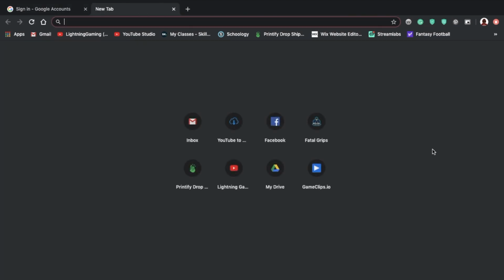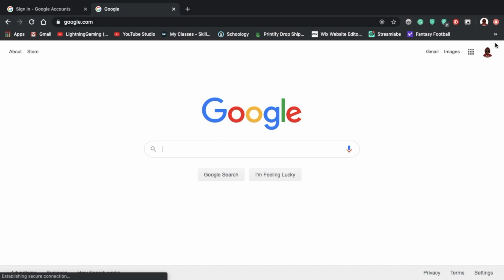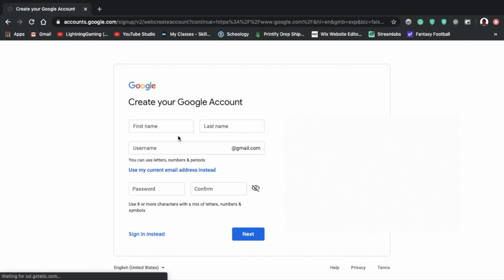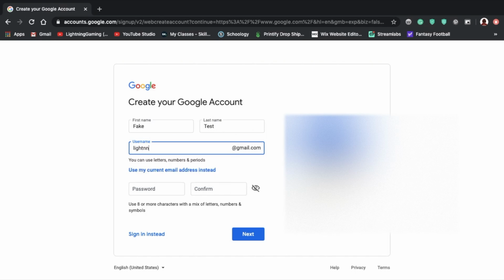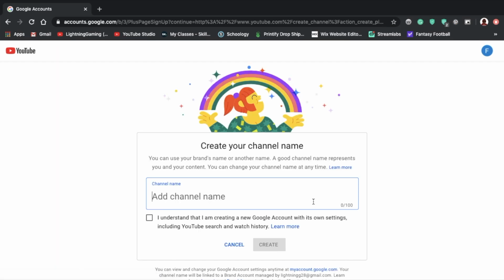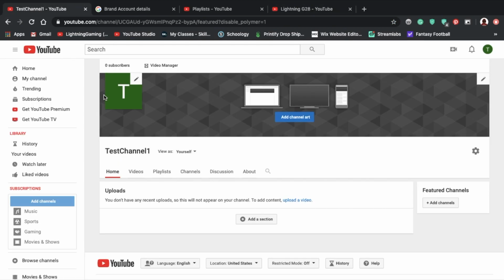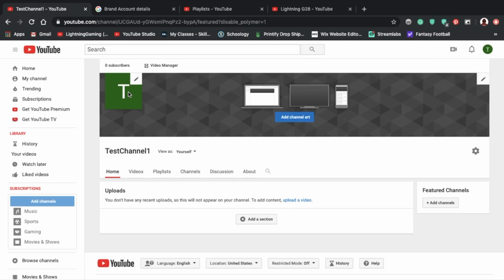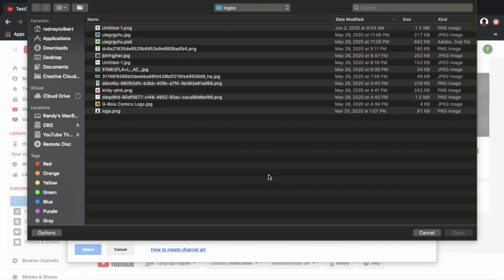|How to MAKE YOUR YOUTUBE CHANNEL in 2020| Tips & Creation Proccess|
Hey guys! Today, I'm teaching you guys how to start and create your own channel. Hope you guys learned from this and is successful with your channels' and please like and subscribe to my channel, I'm trying to hit at least 100 subs by the end of the year. Also, you guys can link your channels so I can check them out.
Nintendo Switch Friend Code: 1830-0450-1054

If you've made it this far, you're truly a big fan and look for every detail and I thank you for supporting this channel so so much.
Since you've made it this far, pretend I said something funny.